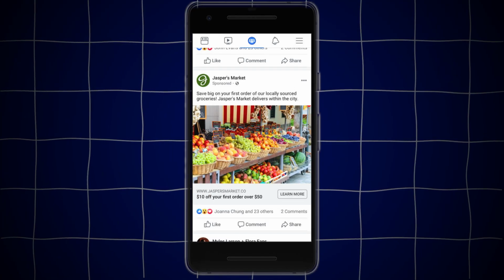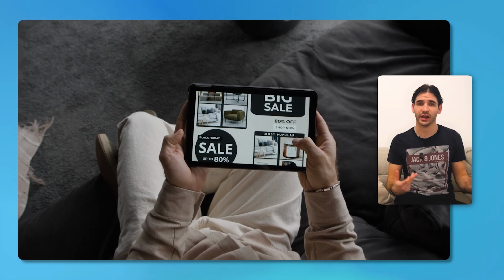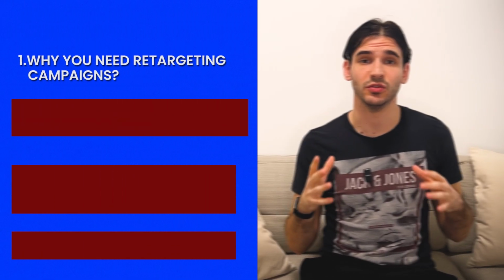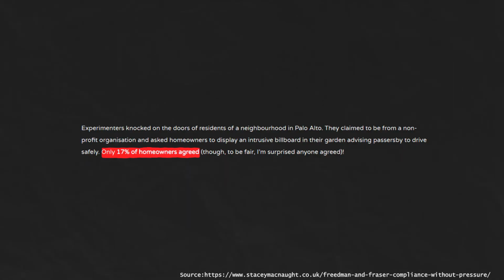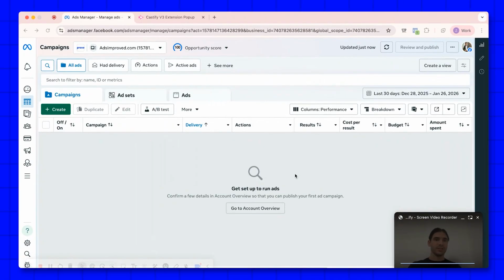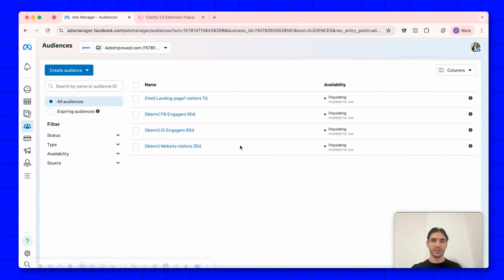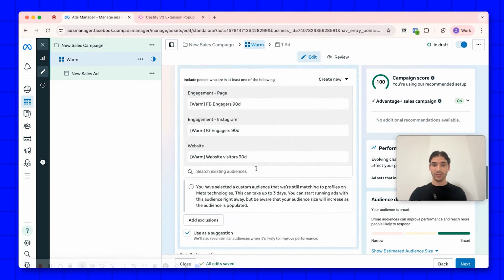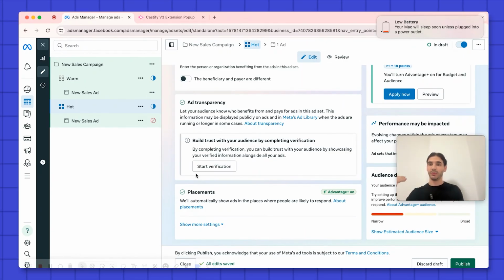Your highest ROI Campaign: Stop Leaking Profit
Download your free Hook Swipe File (45 hooks by awareness level)

Do you want to accelerate your Meta ads? Join my Free Personalized Meta Ads Accelerator Program
Want me to help with your ads? Check out what's the best option for you

If you're new to my channel, my name is Zalan Zsely. I'm the founder of AdsImproved.com. We help people make more money from Meta ads in two ways:
We manage their ads
We help them get better at running Meta ads

Here's how I got here:

2023 January: I graduated Budapest University of Economics and Business
2023 June: Started SeekLink with my girlfriend, which was a marketplace for families to find babysitters.
2023 September: I realized the company was struggling because of my inability to sell & advertise, so I spent every hour learning sales
2023 End of year: SeekLink went under and I had to look for jobs

2024: Worked in sales, meanwhile learning both sales and advertising. I managed a few ads in the meantime

2025: Worked in Adtech (managing mostly retargeting ads) + I started my own agency, managing fb ads. By the end of the year I managed over $2.1M combined with the 2 jobs.
2025 December: Founded AdsImproved.com

Today, I manage people's ads and also help other people get better at meta ads.